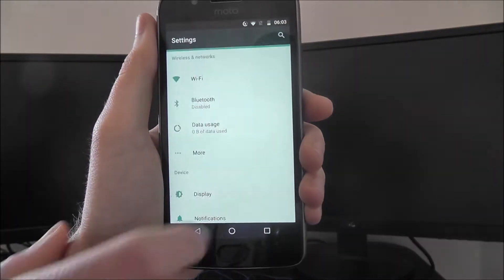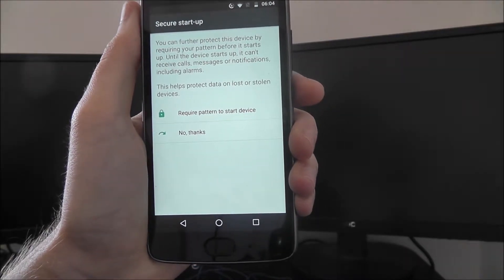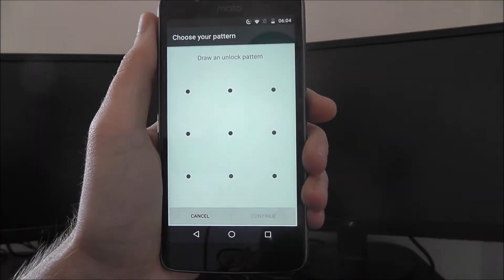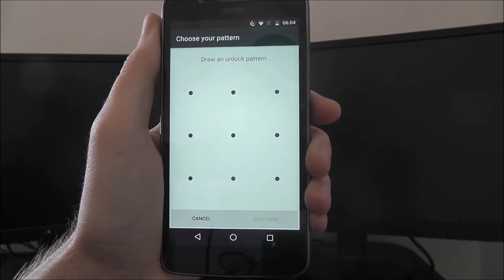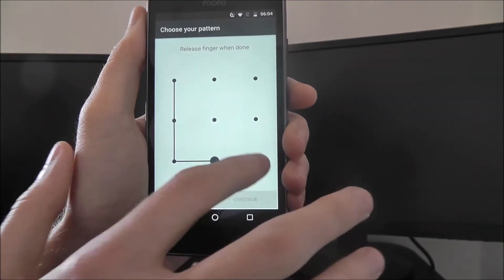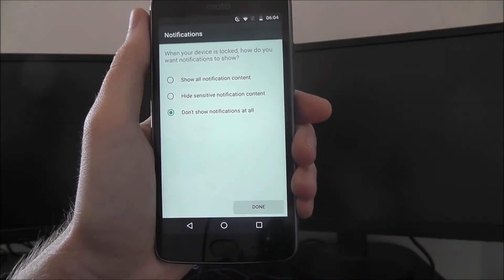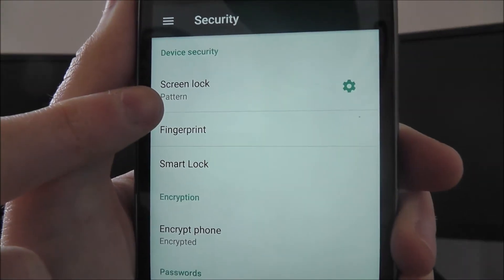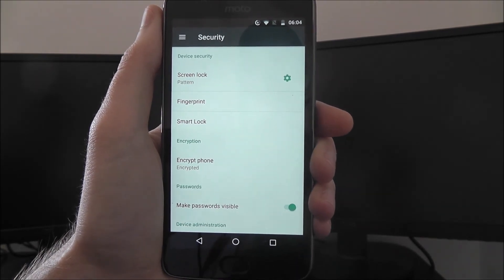How To Enable Moto G5 Pattern Lock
This video demonstrates how to enable Moto G5 pattern lock.